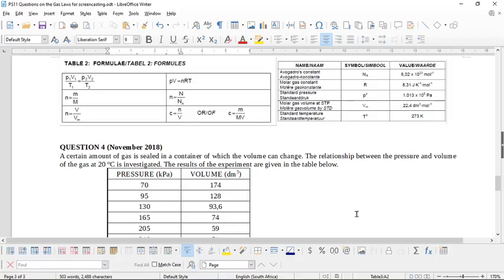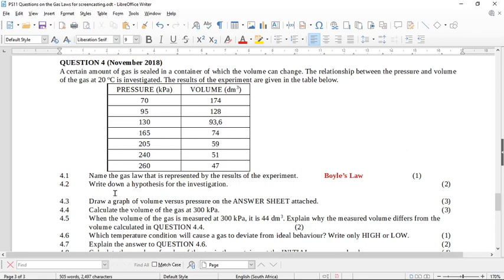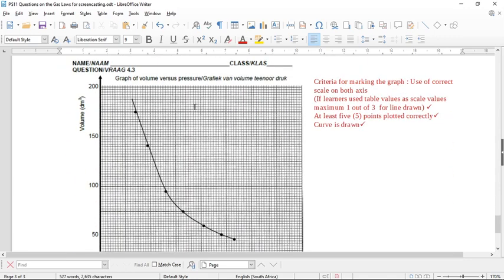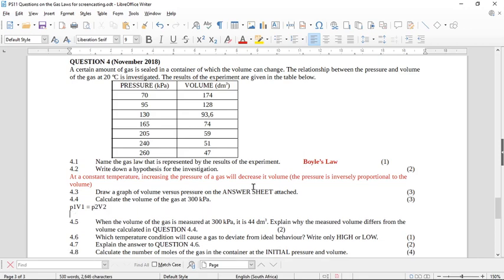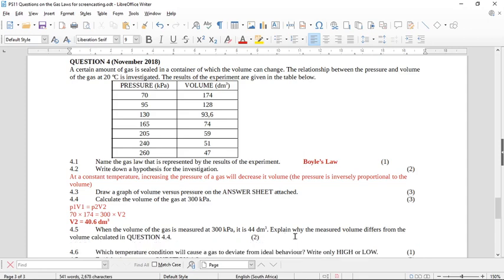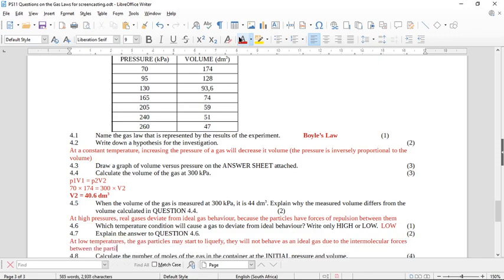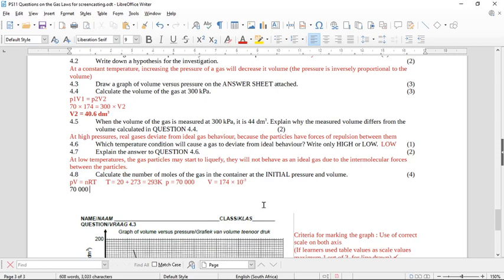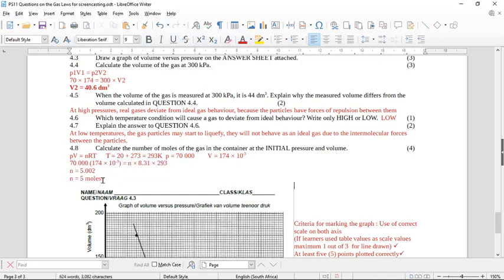Gr 11 Nov 2018 Question 4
Please check the memo to ensure all the points in 4.5 and 4.7 are addressed, the answer here is somewhat minimal, the video is intended to mainly show the calculations